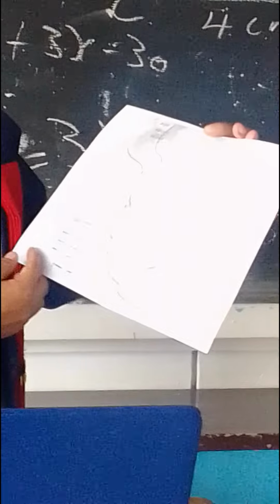Map on journey of Amerindians